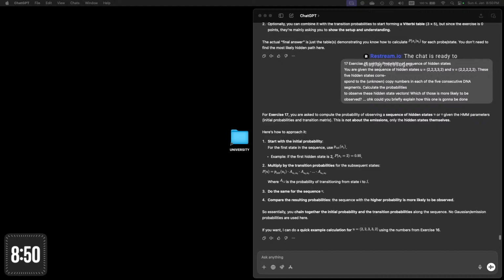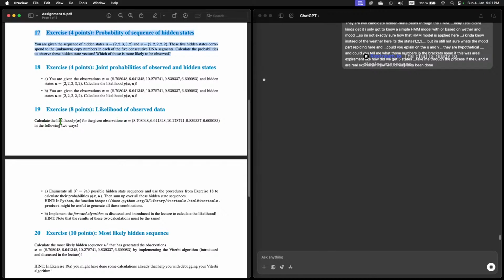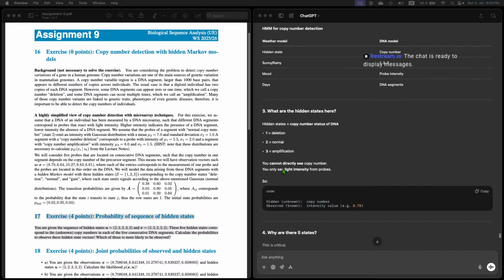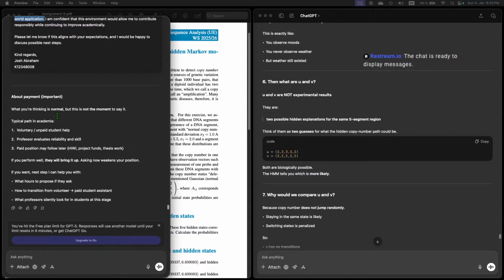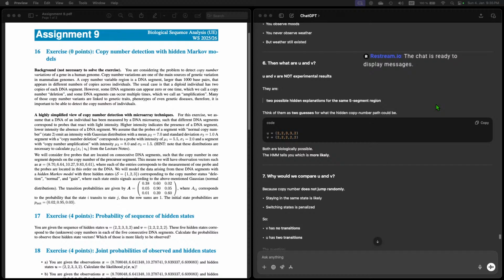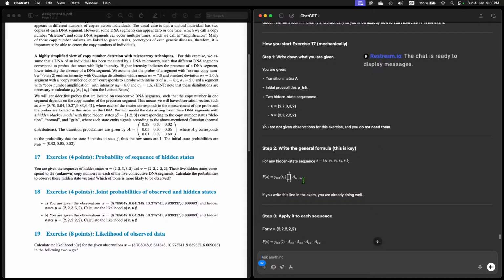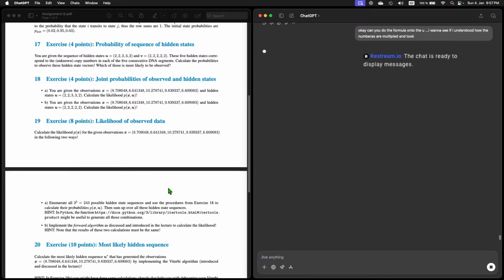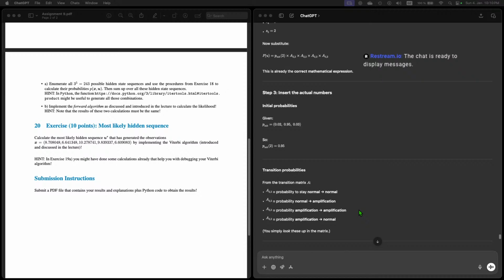[Day 30] BSA – Continuing with HMM and Related Topics | 1 Viewer = Undertale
You’re watching Crakathumb. I’m Josh Abraham — continuing my beginner journey into Biological Sequence Analysis. Today is Day 30, and I’m continuing work on the Hidden Markov Model and related topics, focusing on understanding the concepts and their applications in sequence analysis.

Consistent progress through daily study.